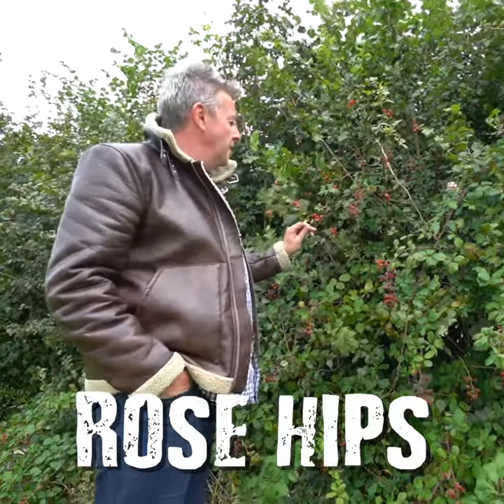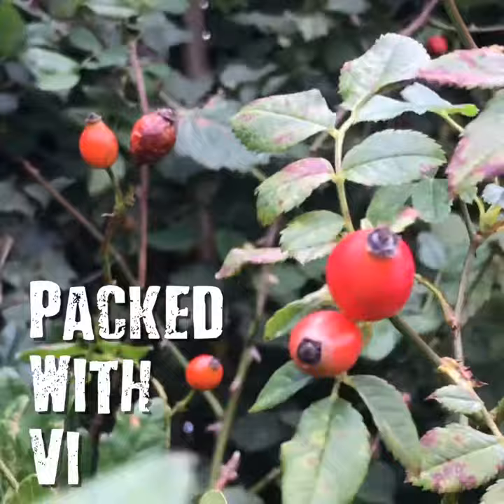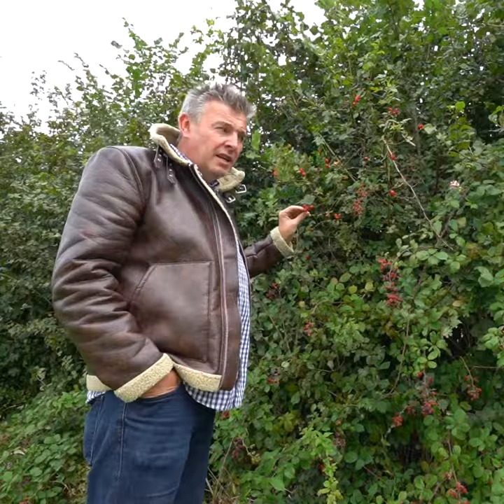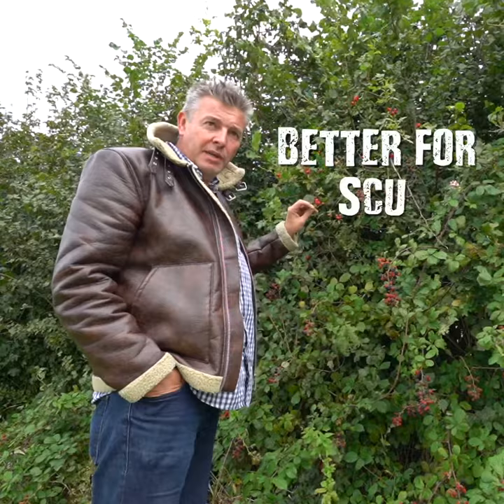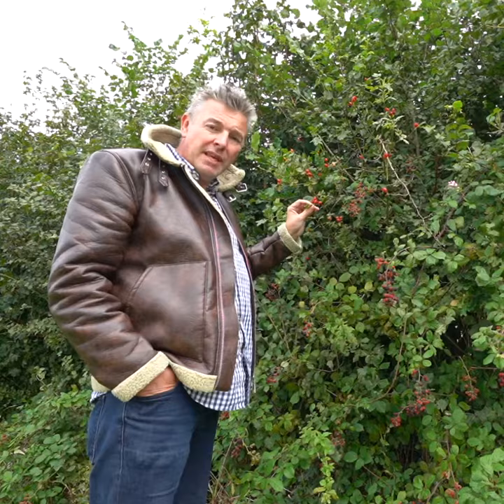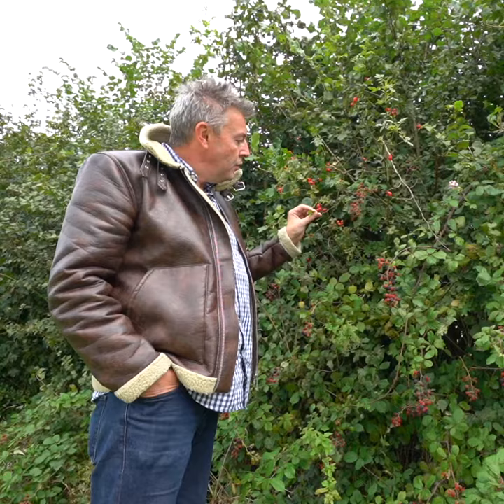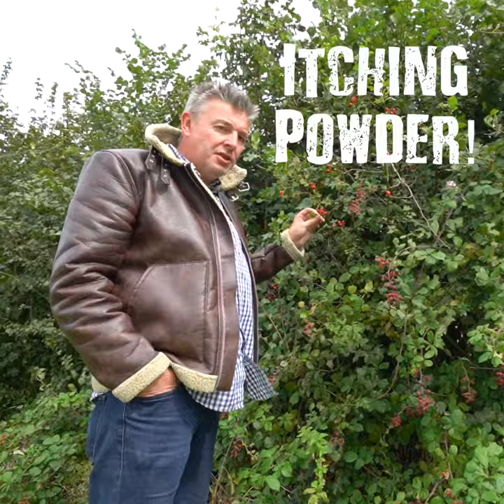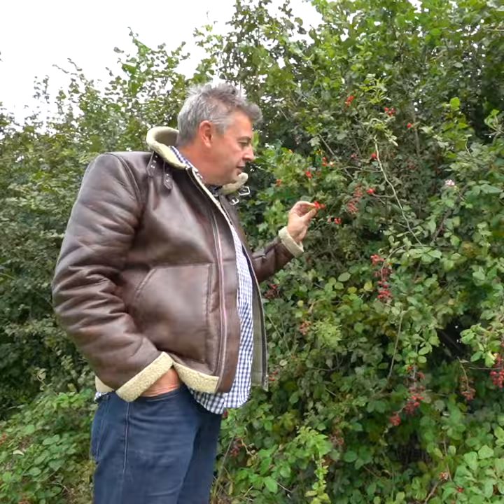Wild Scoundrels Foraging - Rose Hips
Rosehips plenty in the hedgerows this time of year. Don’t eat them straight off the bush but they make great syrups and Jellies etc. Rose hips contain almost more vitamin C than any other plant and so can be used as a healthy alternative to nasty pills. Also the little hairy seeds make marvellous itching powder! .